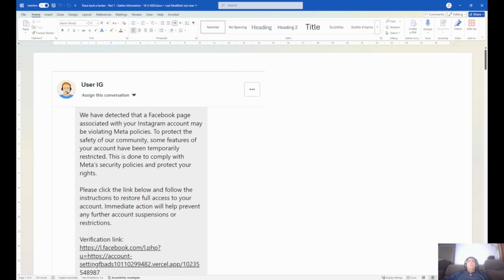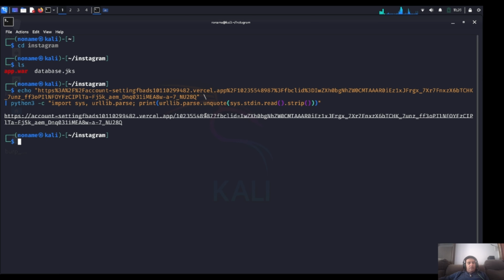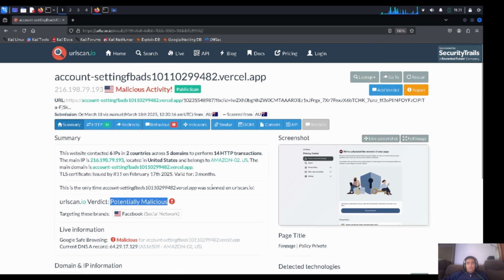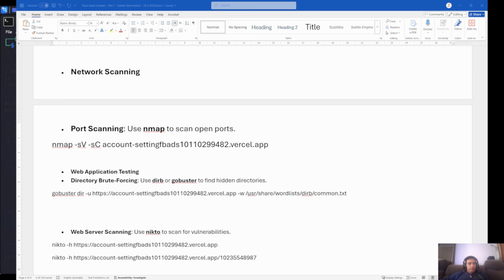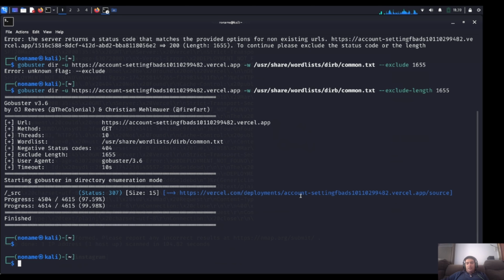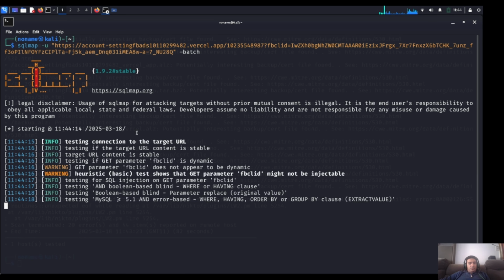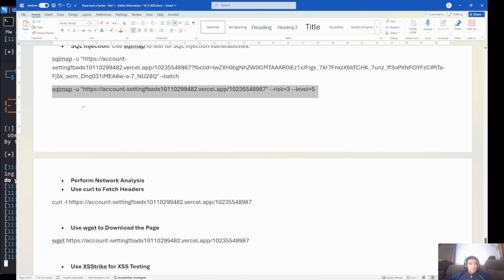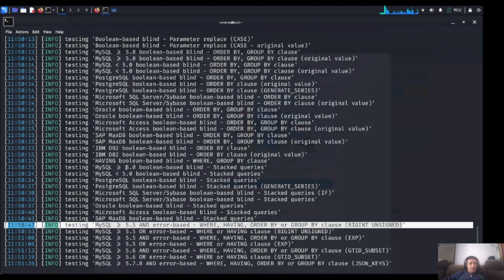Trace back a hacker Part 1 of 2 Gather Information - 18-3-2025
🔥 **Trace Back a Hacker - Part 1 of 2: Gather Information (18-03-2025)** 🔥

Have you ever wondered how cybersecurity professionals track down hackers? In this first part of the series, we dive deep into **gathering intelligence** on cyber attackers using open-source intelligence (OSINT) and active reconnaissance techniques.

Understanding how hackers operate is key to defending against cyber threats. Whether you're an ethical hacker, cybersecurity analyst, or IT professional, this guide will enhance your investigative skills!

- The fundamentals of tracing an attacker
- OSINT techniques & tools
- Active vs. passive reconnaissance
- Identifying IP addresses & domains
- Real-world examples of tracking cyber threats

Cybersecurity professionals, ethical hackers, IT admins, and anyone passionate about security and investigation.